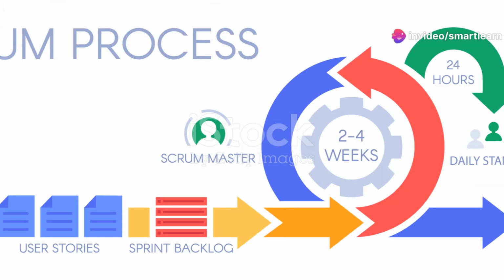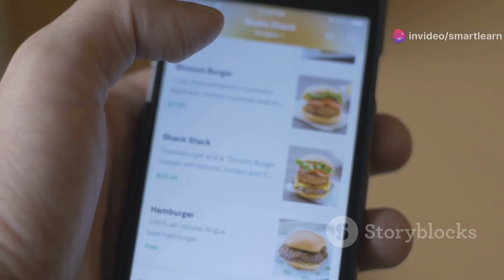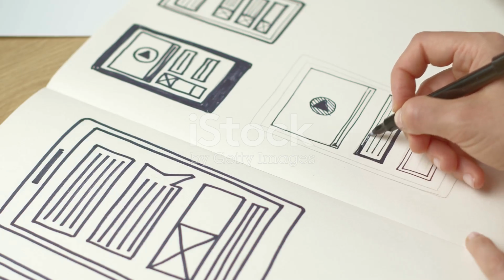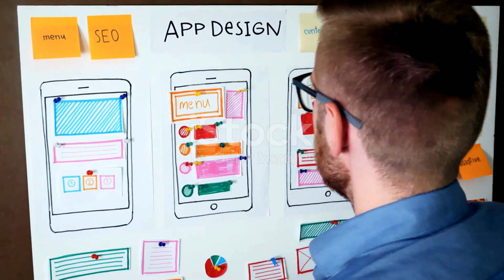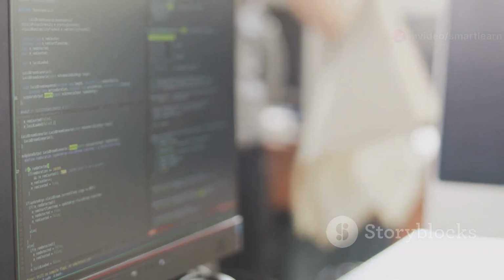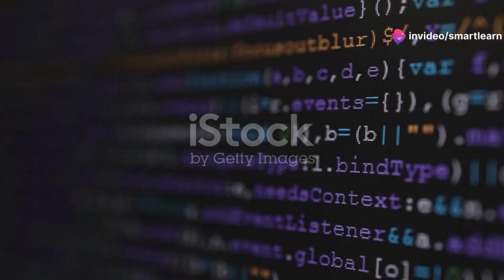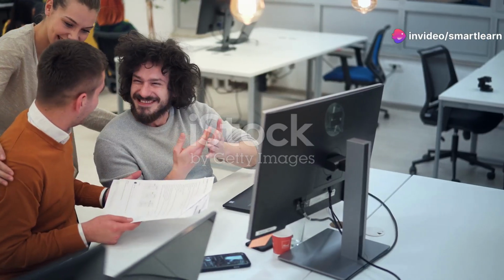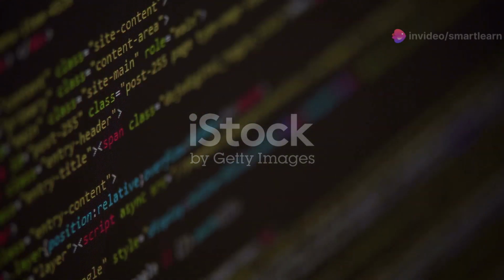How to Create Software: Step-by-Step Guide